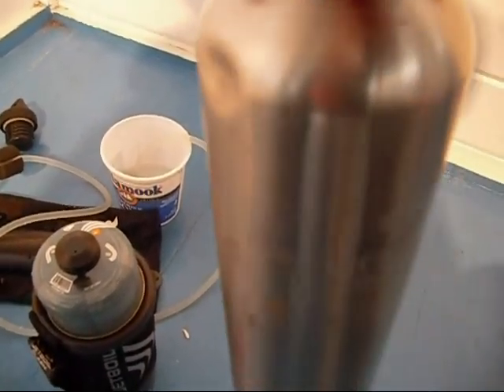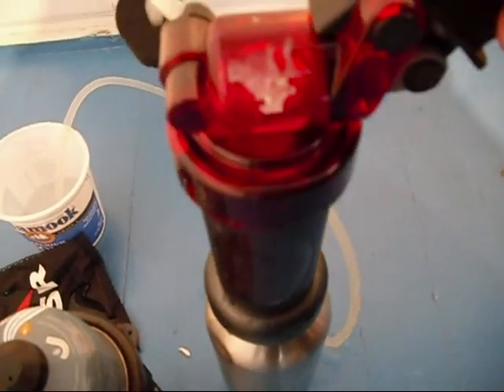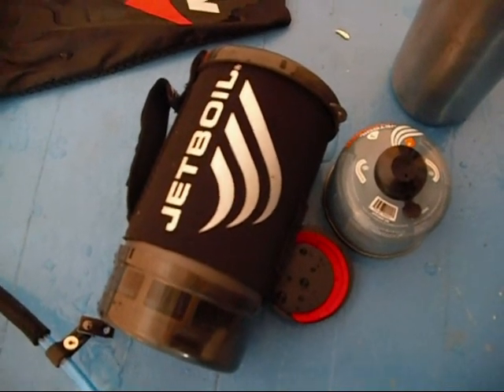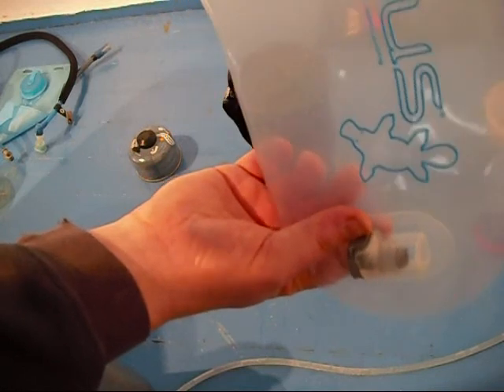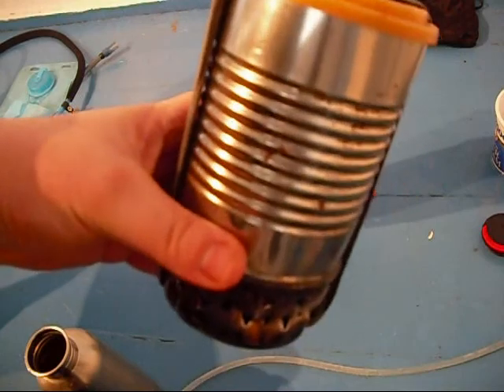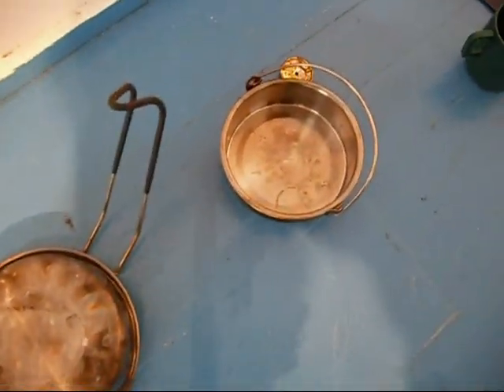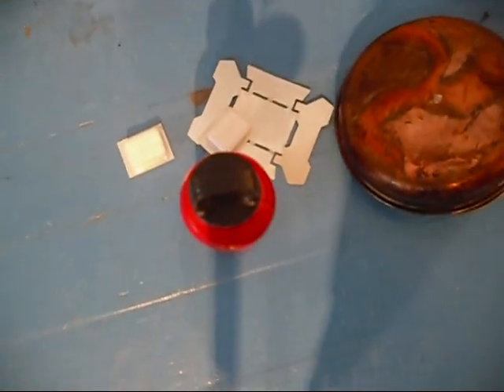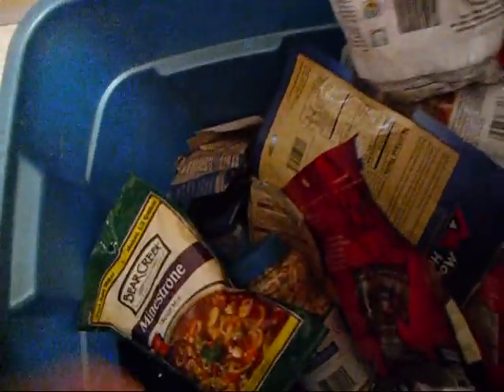Backpacking Gear Part 3 Stove, Water and Food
This is basically my kitchen items